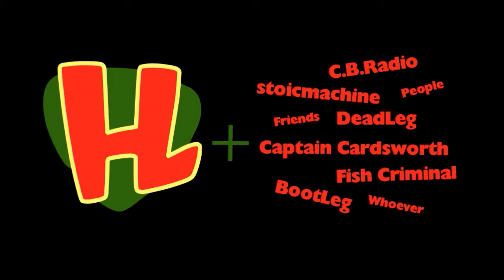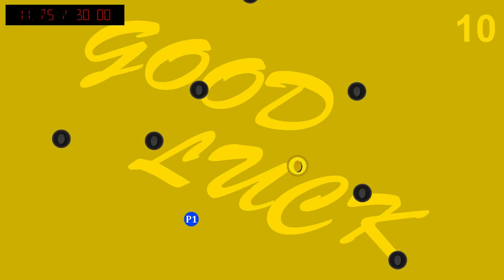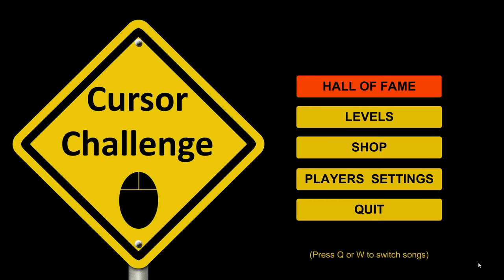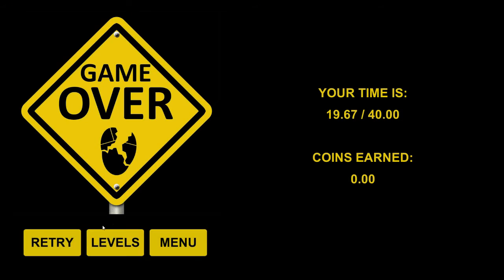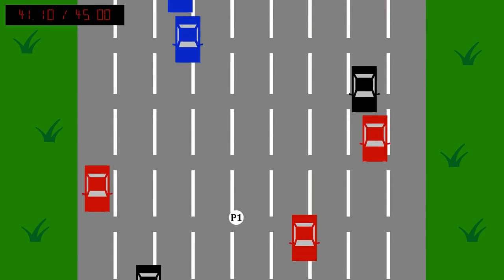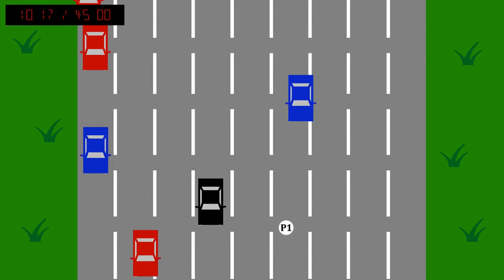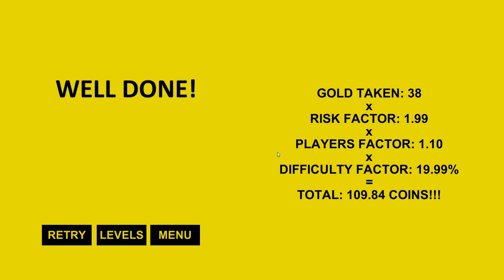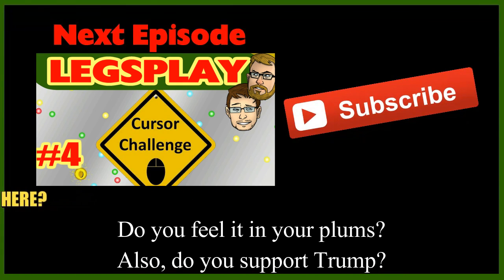IFeelItInMyPlums - The Cursor Challenge Part 3 w/ C.B. & Aimless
Legsplay Episode 463

- Raul Solis
- Jeremy Harrison
- Josh Acton
- MillionLittleE
- Necromanticer
- Daniel Hill
- Aris Diamond.
- Walter Kelly
- Aaron Lerman
- Henry
- Brian Bruns
- James Lewis
- Forest Meads